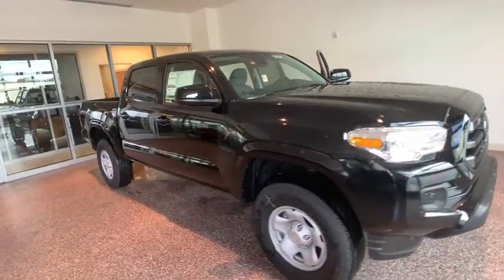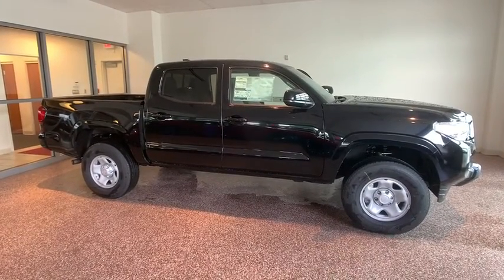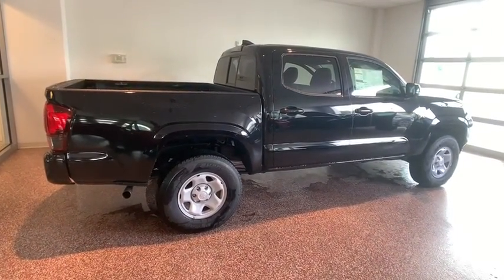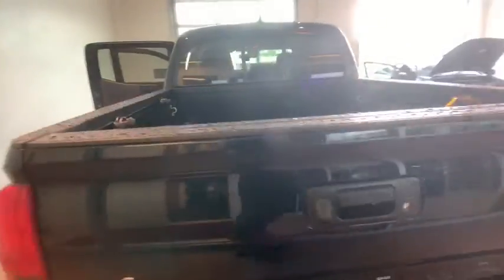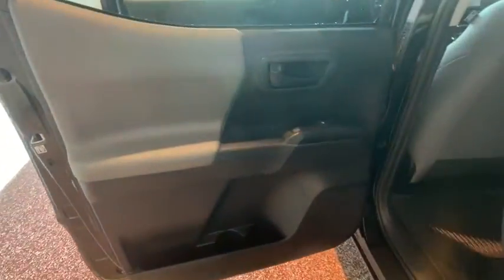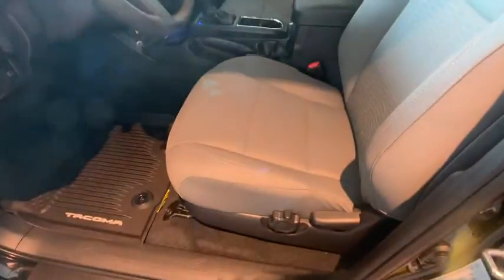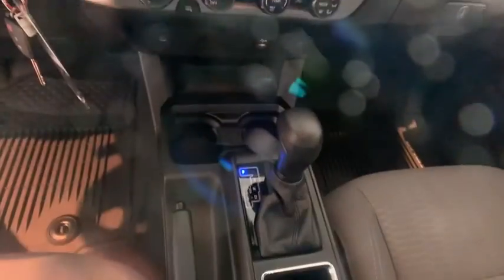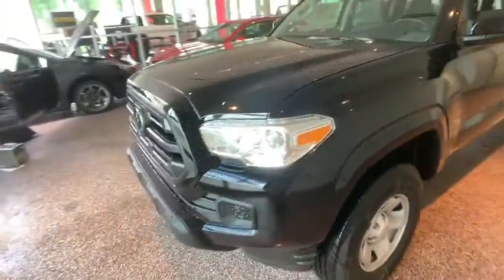2019 Toyota Tacoma Johnson City TN, Kingsport TN, Bristol TN, Knoxville TN, Ashville, NC 191689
Midnight Black Metallic N 2019 Toyota Tacoma available in Johnson City Tennessee at Johnson City Toyota. Servicing the Kingsport TN, Bristol TN, Knoxville TN, Ashville, NC area.

2019 Midnight Black Metallic Toyota Tacoma SR V6 4D Double Cab V6 4WD 6-Speed Automatic 18/22 City/Highway MPG We are the number One Toyota dealer in the Tri Cities! Our exclusive LIFETIME WARRANTY, UP FRONT PRICING and ONE HOUR GUARANTEE are what makes us #1.brbrbrAt Johnson City Toyota we believe in MARKET VALUE PRICING all vehicles in our inventory. We use real-time Internet price comparisons to constantly adjust prices to provide ALL BUYERS The BEST PRICE possible. We do not mark them up, to mark them down! Our entire team is committed to helping you buy a car the way we would want to buy a car! We utilize state-of-the-art technology to constantly monitor pricing trends in order to offer our shoppers the best competitive pricing and value.
Axle Ratio: 3.91,16 x 7J+30 Style Steel Disc Wheels,Front Bucket Seats,Fabric Seat Trim (FB),Radio: Entune AM/FM/CD,6 Speakers,Electronic Stability Control,Front Center Armrest,Tachometer,ABS brakes,AM/FM radio,Anti-whiplash front head restraints,Brake assist,Bumpers: body-color,CD player,Driver door bin,Dual front impact airbags,Dual front side impact airbags,Front anti-roll bar,Front reading lights,Front wheel independent suspension,Illuminated entry,Knee airbag,Low tire pressure warning,Occupant sensing airbag,Outside temperature display,Overhead airbag,Overhead console,Passenger door bin,Power door mirrors,Power steering,Power windows,Rear step bumper,Speed control,Speed-sensing steering,Split folding rear seat,Steering wheel mounted audio controls,Telescoping steering wheel,Tilt steering wheel,Traction control,Front beverage holders,Exterior Parking Camera Rear,Auto High-beam Headlights,Distance pacing cruise control: Dynamic Radar Cruise Control,Air Conditioning